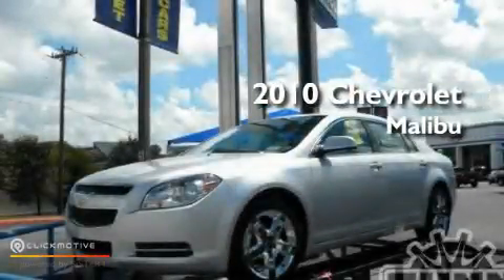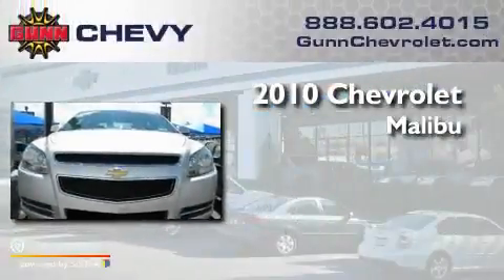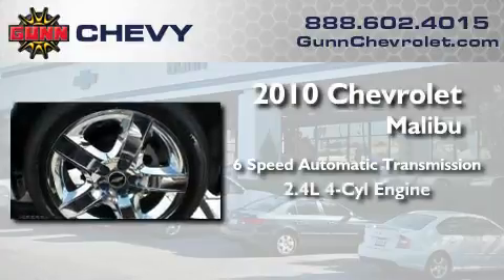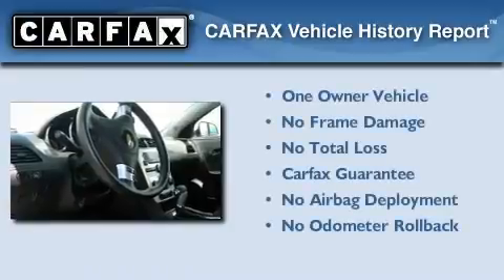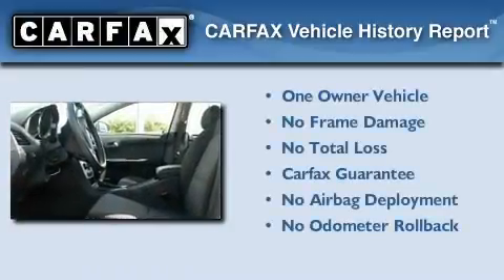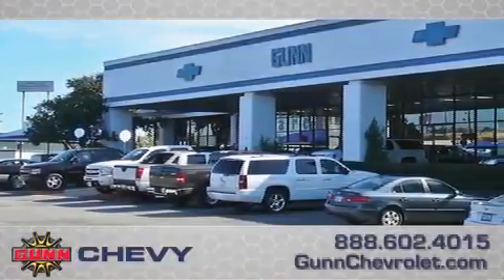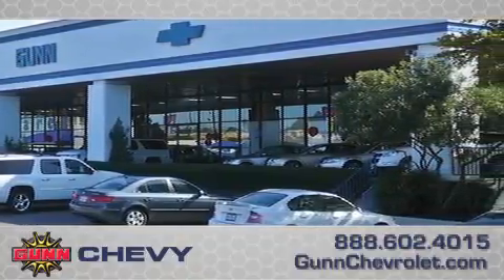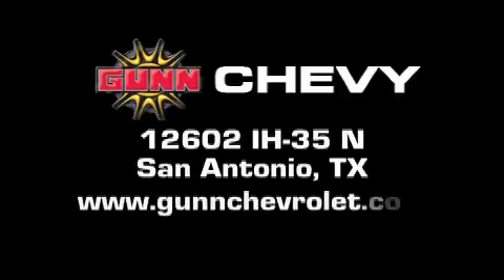2010 Chevrolet Malibu Certified San Antonio TX 78233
Year: 2010
 Make: Chevrolet
 Model: Malibu
 Engine: Gas/Ethanol 4-Cyl 2.4L/146.5
 Trans.: Automatic
 Exterior: Silver Ice Metallic
 Miles: 25,528
 Interior: GRAY
 Stock: CE10644

 2010 Chevrolet Malibu San Antonio TX